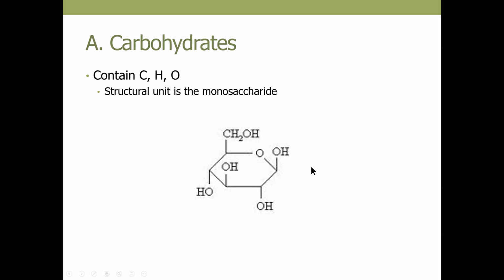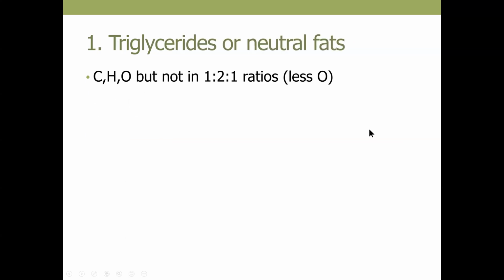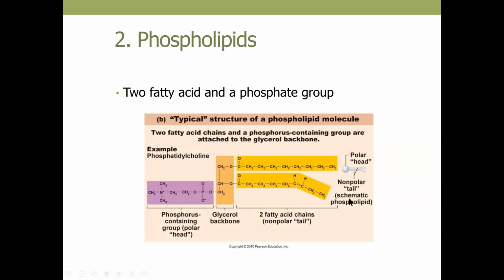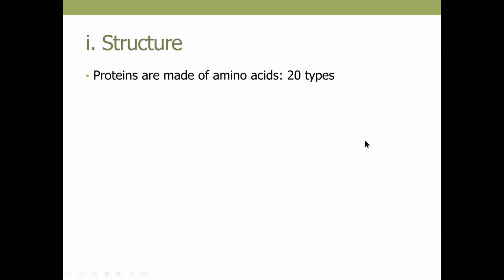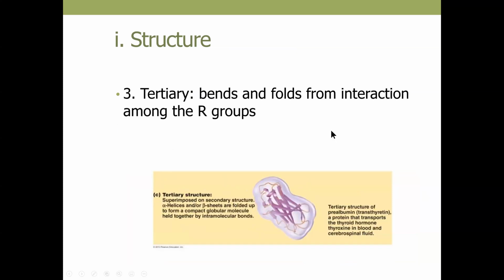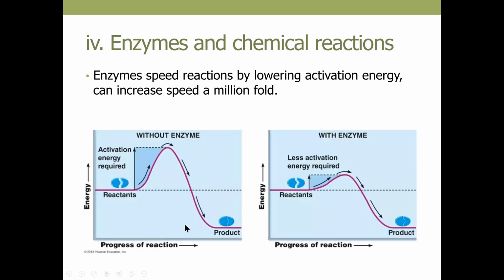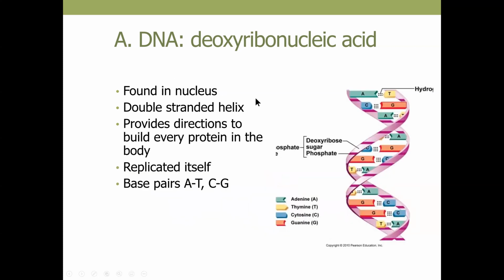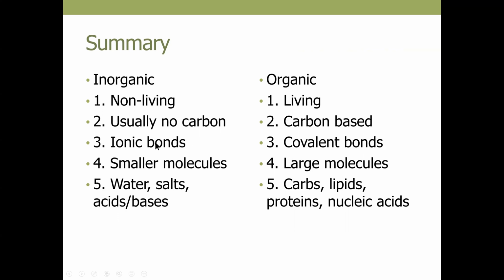BSC2085C Lecture 2 Chemistry Part 2